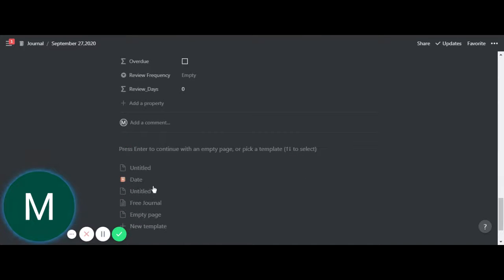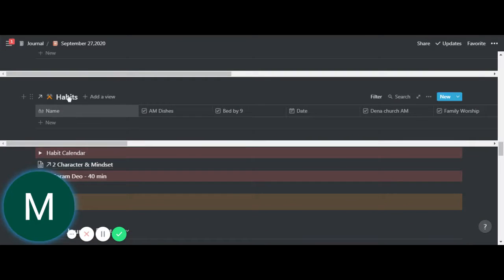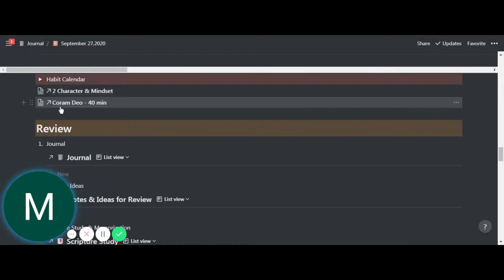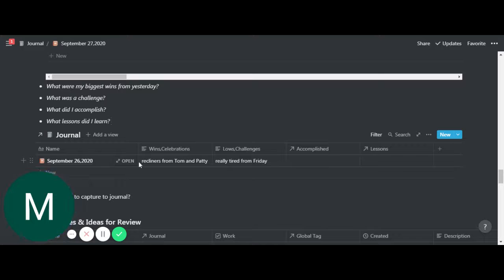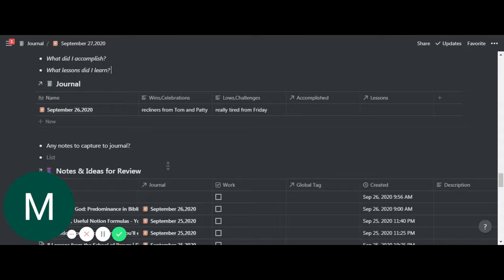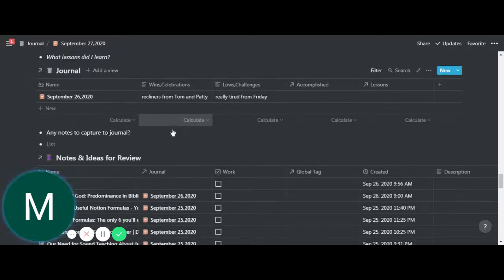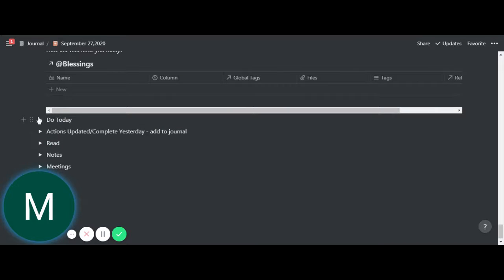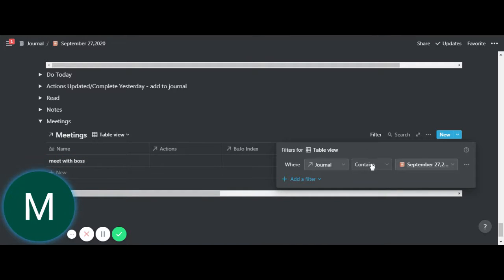Notion Journal Tour